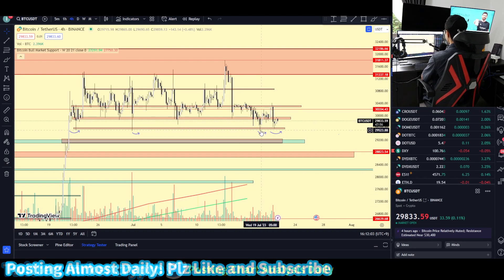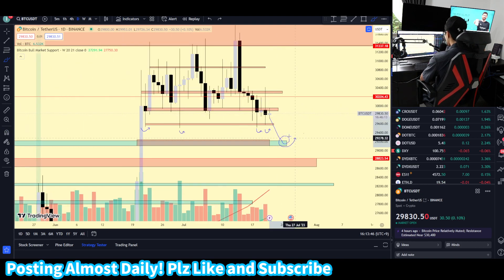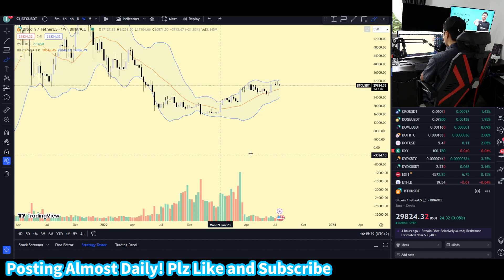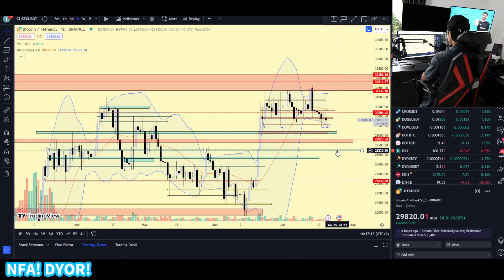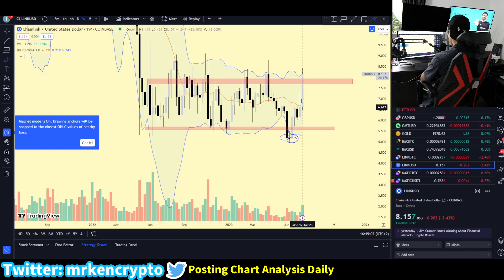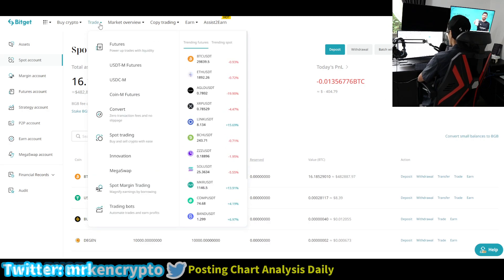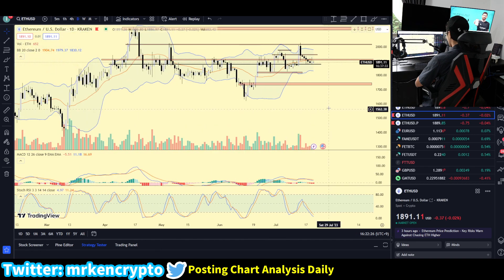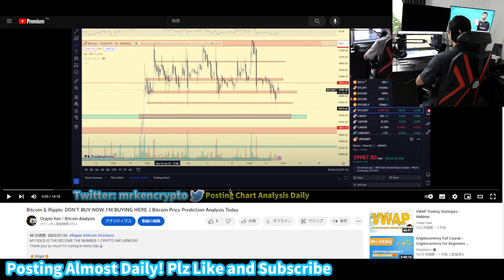Chainlink and Bitcoin: WHERE TO BUY AND WHY SHOULD BE CAUTIOUS | Bitcoin Price Prediction Analysis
▶️ BITGET

▶️ Free Telegram Signals
I’ve started free Telegram signals!
I analyze Bitcoin and notable altcoins almost daily.

▶️ Free Telegram Chat
Share your thoughts on cryptocurrency with other members!
This includes trading, other ways to earn money, and occasional gifts from me, like airdrops!

I post reports on cryptocurrency and trading position analysis.

I share my mindset and daily life here.
🔗 /mrkenbitcoin1

[Introduction]
Achieved a multi-million-usd net worth at 20 / Residing in Thailand (Elite Visa) / Over 500,000 total YouTube subscribers / Market psychology, technical analysis, macroeconomics / Based in Thailand (Elite Visa) / University of Toronto 🇨🇦 / Bitget World Trading Champion in Japan 🥇 / Predicted BTC bottom in January 2023

I launched my first YouTube channel at age 13, gaining 330,000 followers for gaming commentary and 100,000 for live-action content. At 17, I ventured into FX trading, and while my YouTube earnings dropped from $50.000 to $30,000 in two weeks, the experience pushed me to grow. At 18, I discovered Bitcoin, became convinced of its long-term potential, and invested all my assets. Although I initially attended the University of Toronto, I chose to drop out to fully dedicate myself to cryptocurrency.
By 20, I became a millionaire during the Bitcoin bubble and was appointed CMO of the Tenset launchpad. I then dedicated myself to studying market patterns, leading me to a deep understanding of market psychology. In August 2024, leveraging this knowledge, I successfully captured Bitcoin’s fall from $70,000 to $50,000, earning $300,000 in a public trade that influenced many other traders. Today, I continue to share my latest market insights on YouTube.